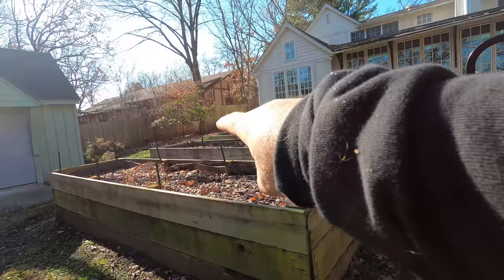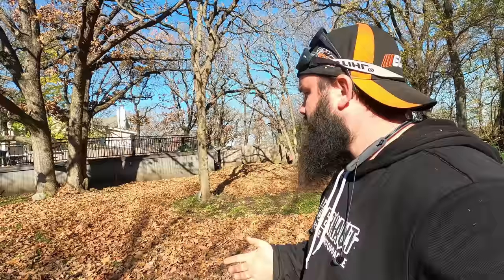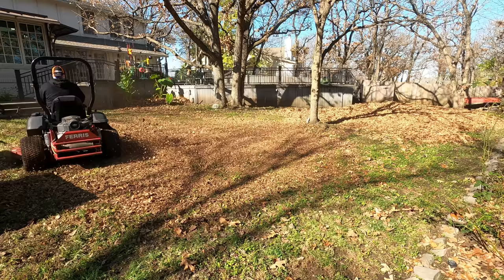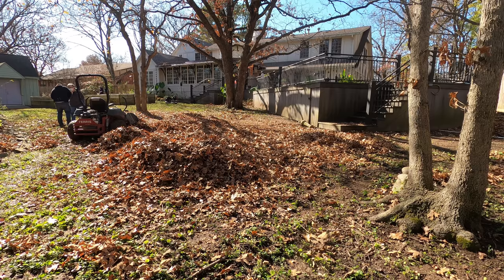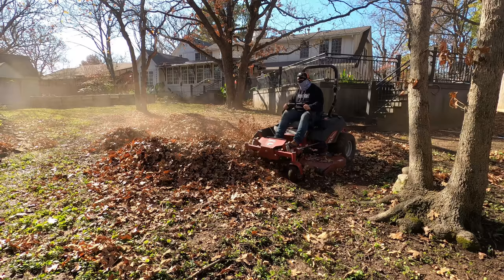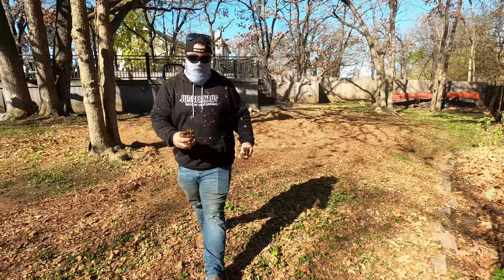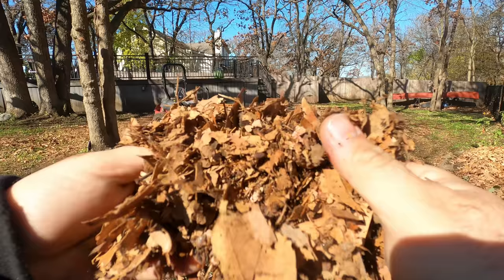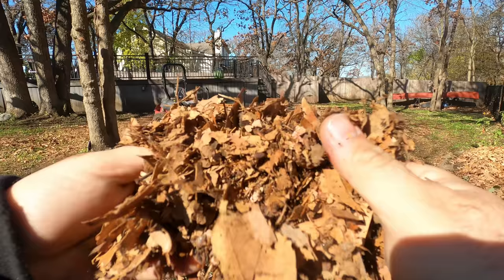Easy leaf clean up - cleaning up leaves with a mower - lawn mowing leaf clean up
Our Weedeater:
ECHO PAS-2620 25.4cc 2-Stroke Professional Gas Attachment Engine

Attachments that we use:
Echo  Power Pruner Attachment
Echo 3 ft. PAS Attachment Extension
Echo  Curved Shaft Edger Attachment
Echo Straight Shaft Trimmer Attachment:
Echo Speed-Feed 400 Universal Trimmer Head

Hand tools that we use a lot:
Fiskars Steel Bypass Pruning Shears
Gerber Gator Machete with Sheath

2 cycle oil mix that we use:
48PK Echo Oil 6.4 oz Bottles 2 Cycle Mix for 2.5 Gallon – Power Blend